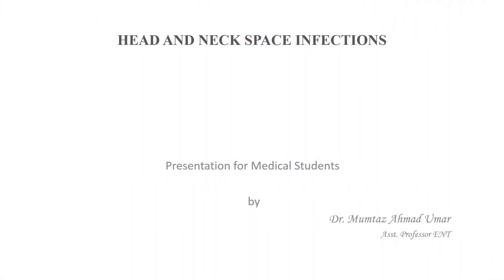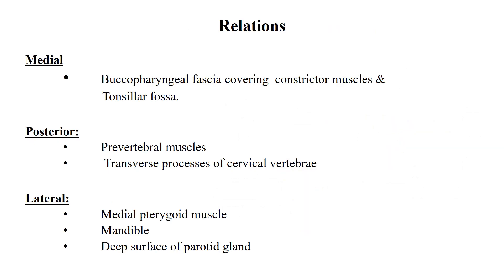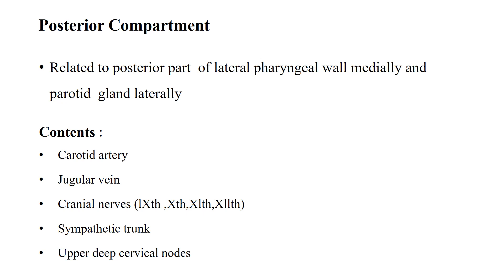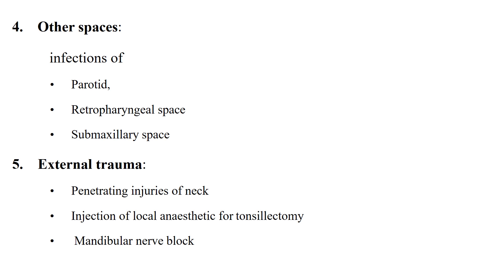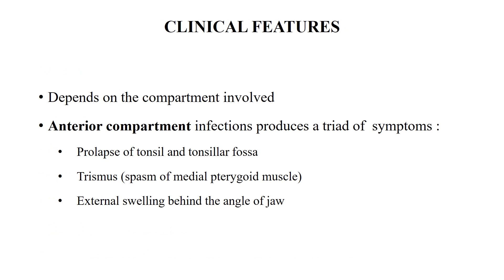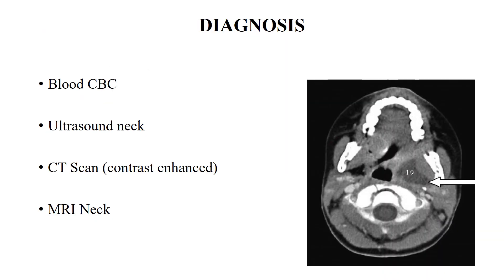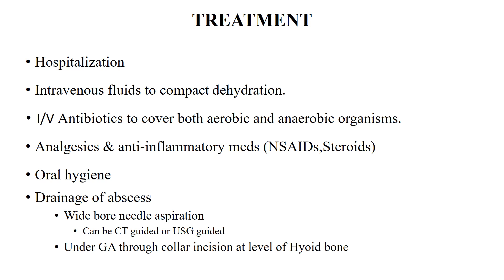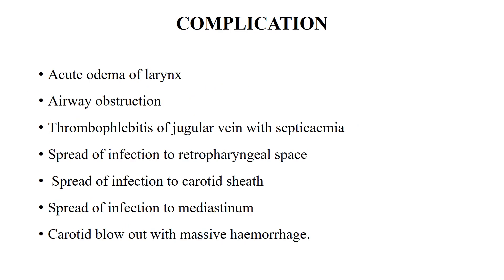PARAPHARYNGEAL ABSCESS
Parapharyngeal space is a very complex area with important contents